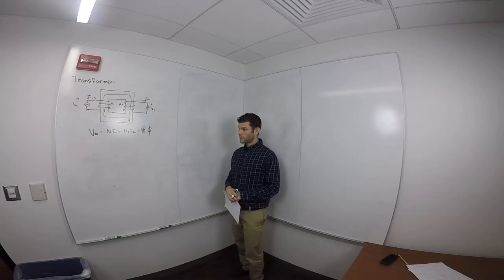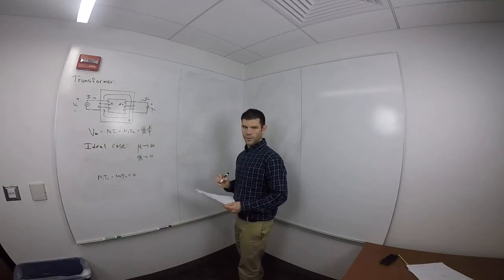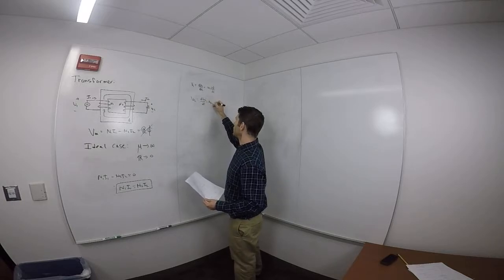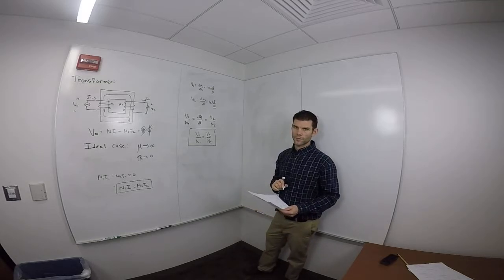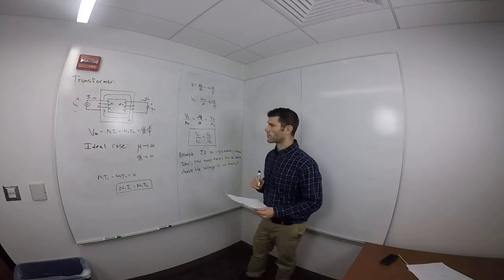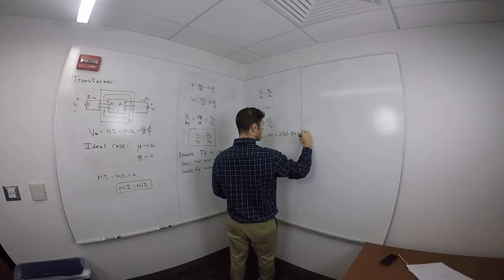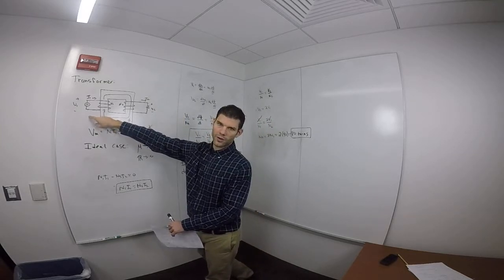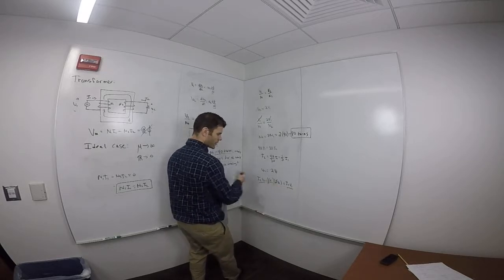Lecture 22 Module 5